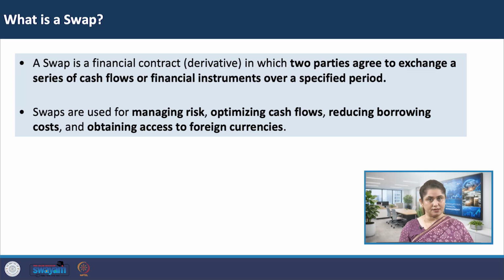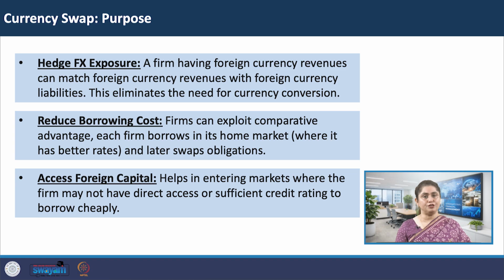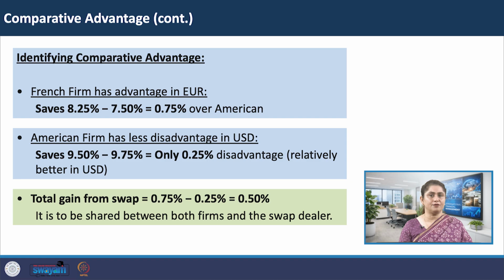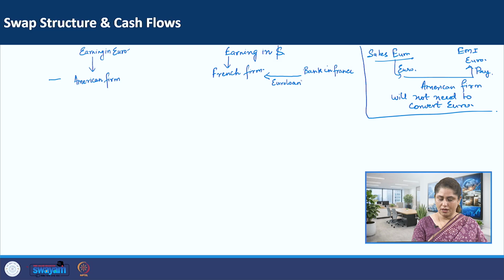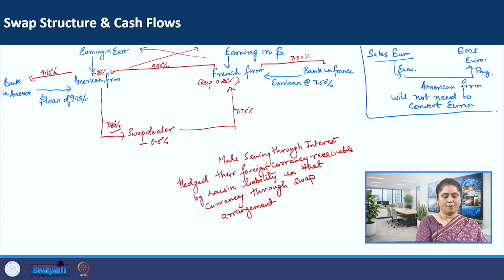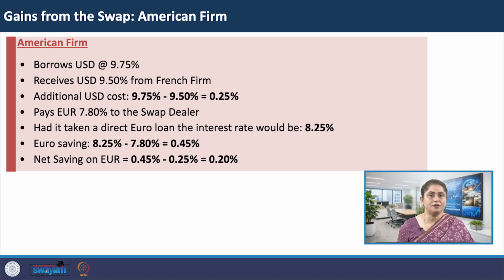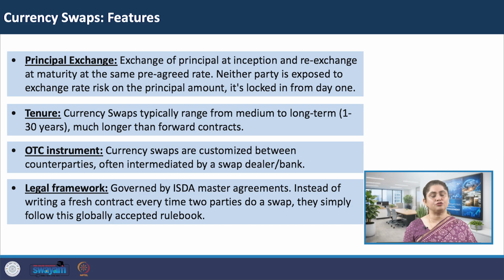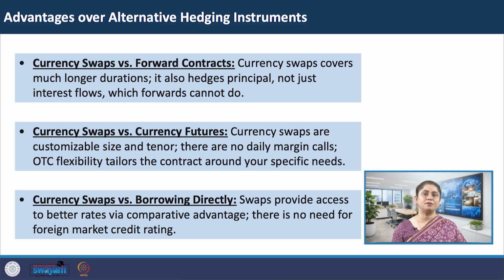Lec 34: Currency Swaps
In this lecture, we will explore Currency Swaps, a financial instrument used by firms to manage exchange rate and interest rate risks by exchanging cash flows denominated in different currencies.